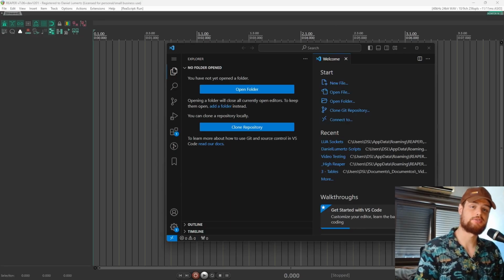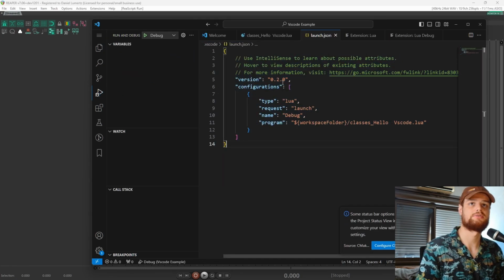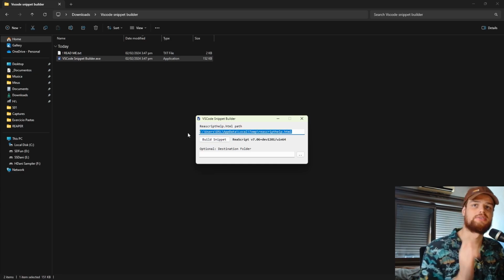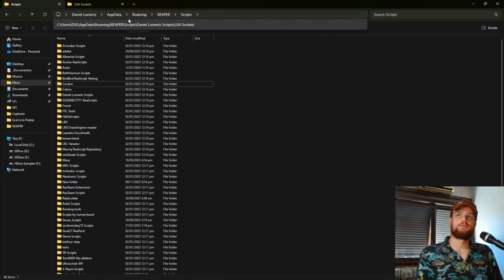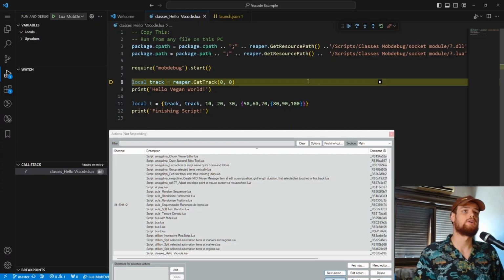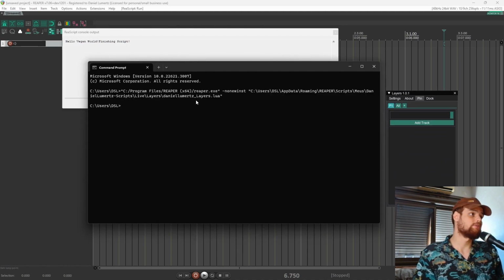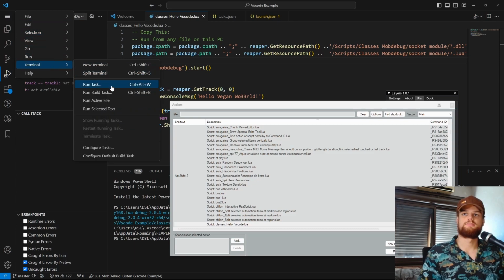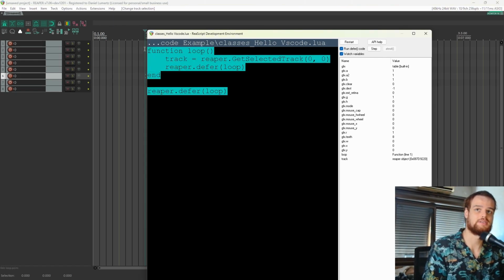How to Reascript: 11) Vscode !!OUTDATED!!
OSX/Linux please adapt from above and sexan post from bellow

00:00 Intro
02:00 Basic Lua
04:47 REAPER API Intellisense: Extension
06:33 REAPER API Intellisense: User Snippets
10:19 Debugging
20:39 Calling Scripts from Vscode
26:22 Shortcuts for calling scripts
27:50 External Editors
28:40 Vscode + ReaIDE